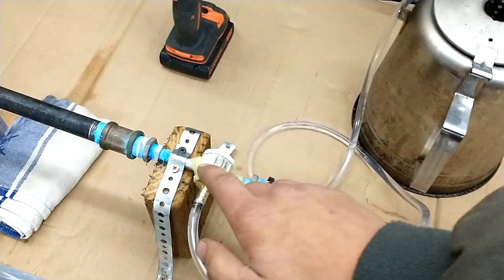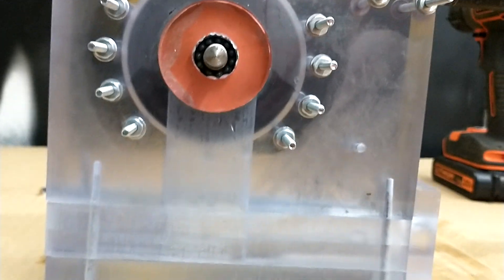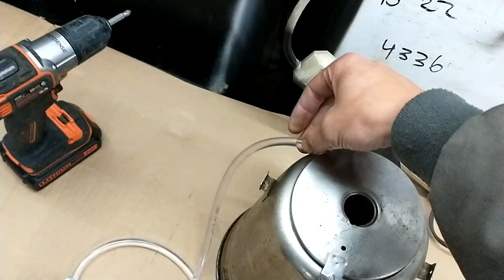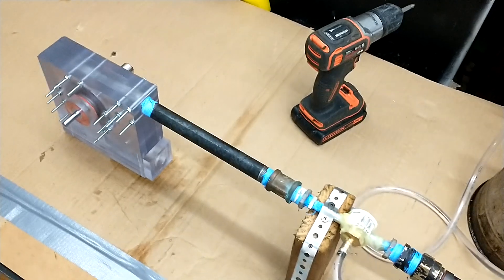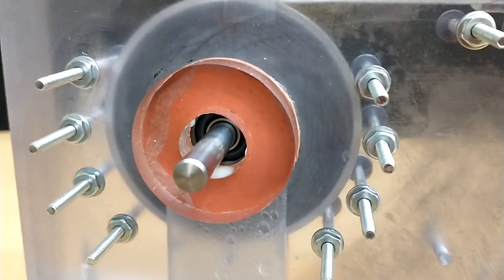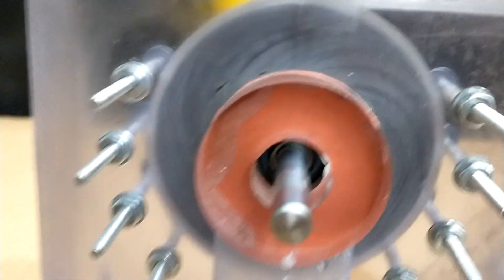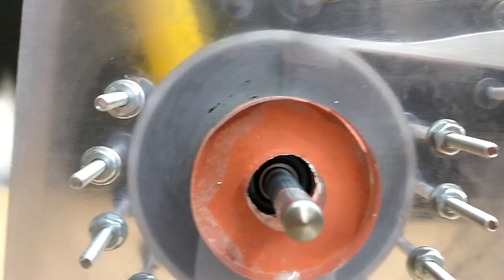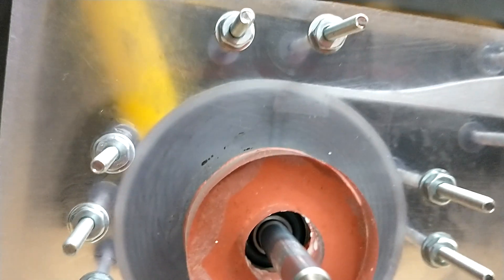Amazing visualization of the boundary layer inside the tesla turbine! See the vortex!!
I wanted to show the boundary layer inside the tesla turbine and also show the vortex in action it bears a striking resemblance to a tornado, but it's in a box. Here is a see through tesla turbine that shows it all visually.
Our new website is almost finished! iEnergySupply.com
Pateons saw this video 3 weeks earlier.